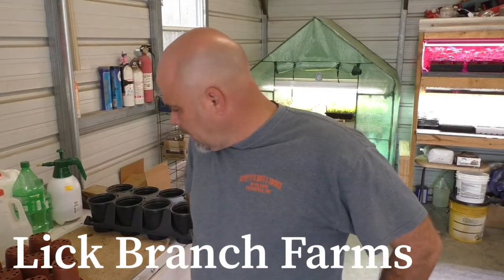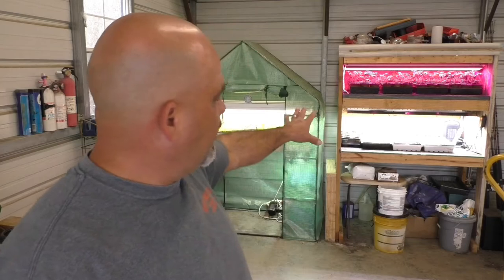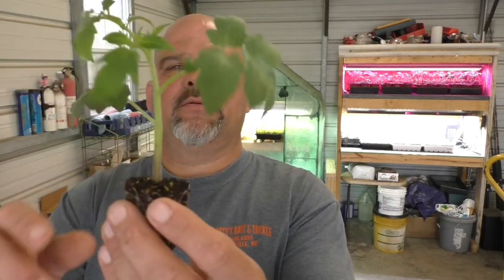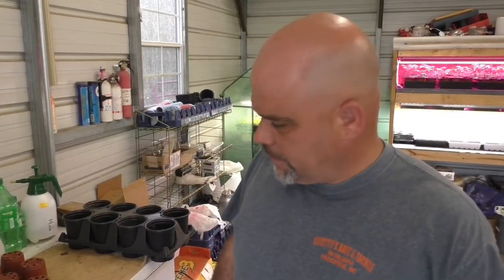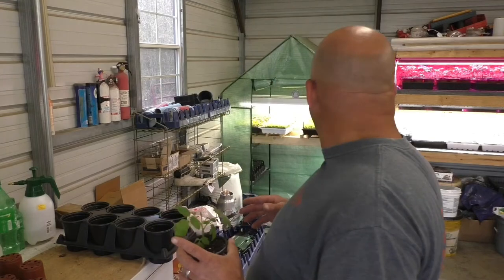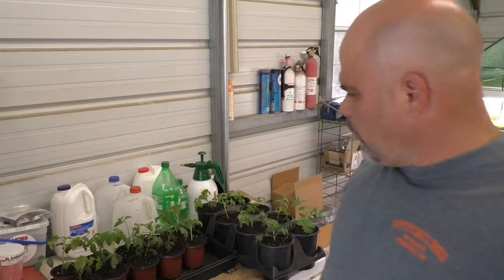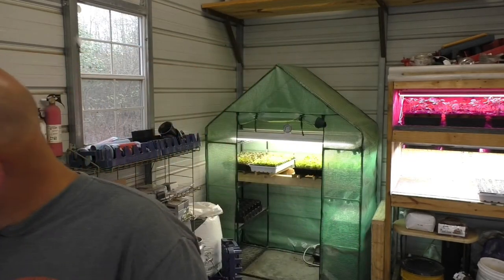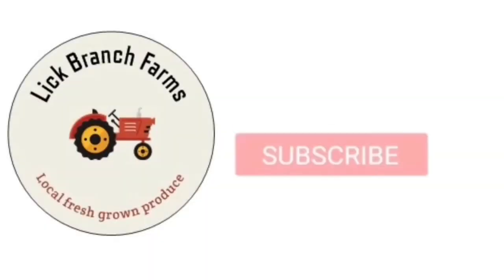Up potting our tomatoes | Tomato plant update | stepping up to 3" pots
Today we are stepping up our tomato transplants from the Hoss tools 162 tray to a 3" pot. We have some cold weather coming in this weekend temps are suppose to drop into the upper 20's for a couple of days, then we should get the all clear to transfer these guys out to the garden.

If you like Gardening, farm animals, Deer hunting, and simple country living, Subscribe to our channel and we'll do our best to bring you good clean content on a regular basis. Here on Lick Branch Farms we enjoy all things outdoors.

*Getting ready for our favorite time of year.